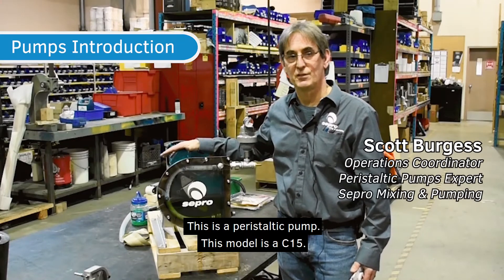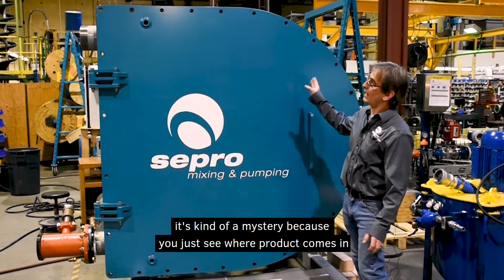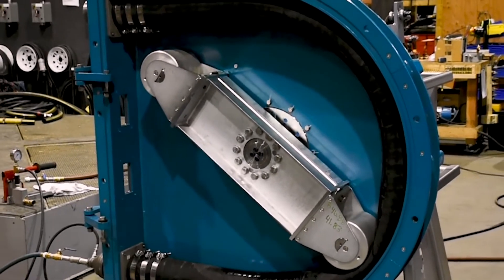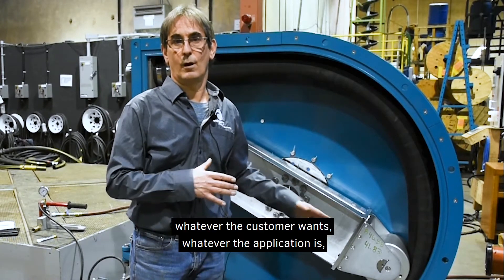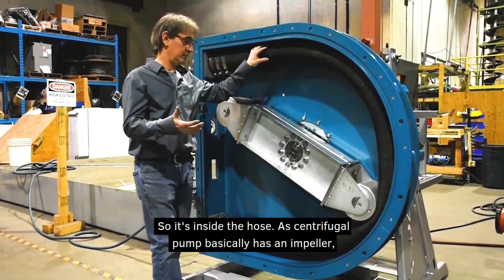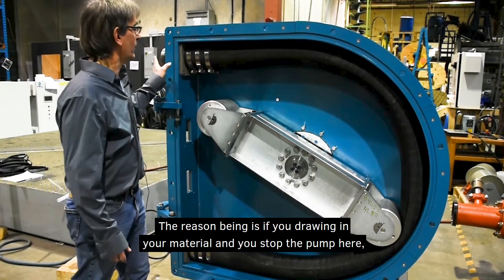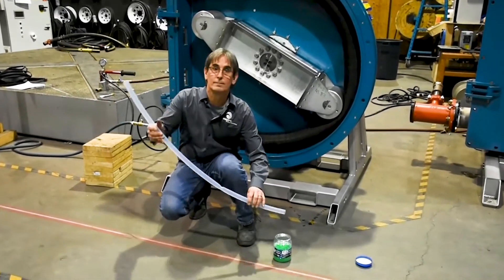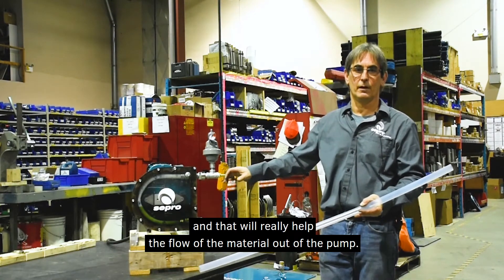Peristaltic Pumps Operation | Sepro Mixing & Pumping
We’re thrilled to kick off our HOW-TO Pump Maintenance Video Series with this pumps operation video today! Our Mixing & Pumping Operation Coordinator Scott Burgess will show you the mystery of C100 operation and the benefits of using peristaltic pumps.

0:00 Pumps Introduction
01:08 Operation of C100 Pump
01:58 Hold Back Pressure
03:12 Advantage of using a Peristaltic Pump
03:43 Pumping Direction
05:21 Smooth Transitions